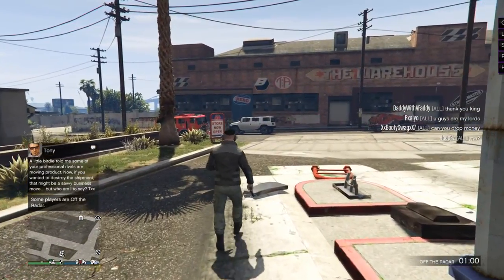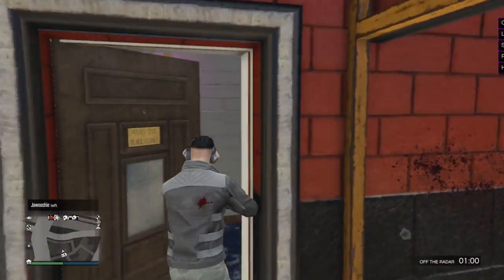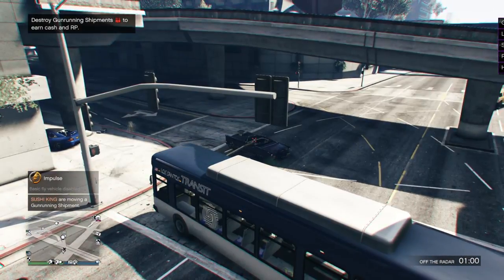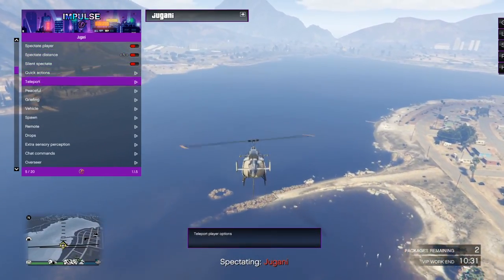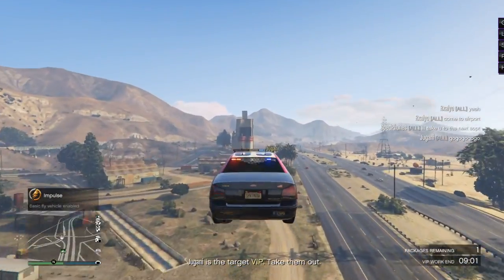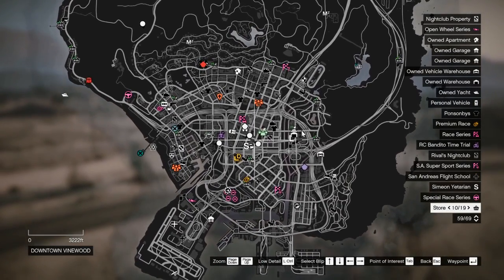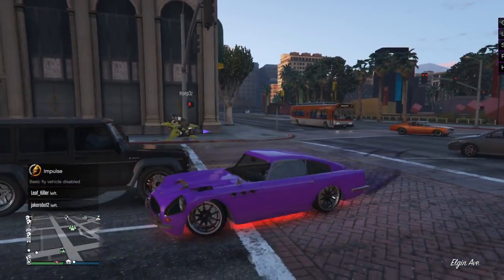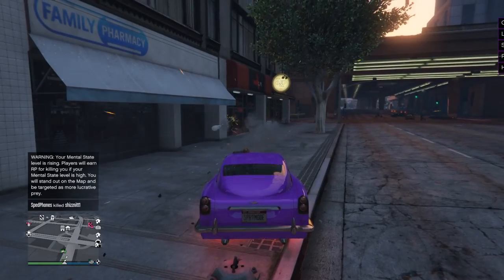GTA 5 Modder Life #41 | New Update! - (Trolling Funny Moments)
COPYRIGHT:
I am not encouraging modding or cheating in this video. It is purely for educational purposes only. to companies including but not limited to Rockstar, and Take Two this is a  copyright disclaimer Under Section 107 of the Copyright Act 1976, allowance is made for "fair use" for purposes such as criticism, comment, news reporting, teaching, scholarship, and research. Non-profit, educational or personal use tips the balance in favor of fair use. [If for any legal reason this video needs to be removed please email me at Today we go over some things with the new impulse update as well as do some of the regular trolling stuff